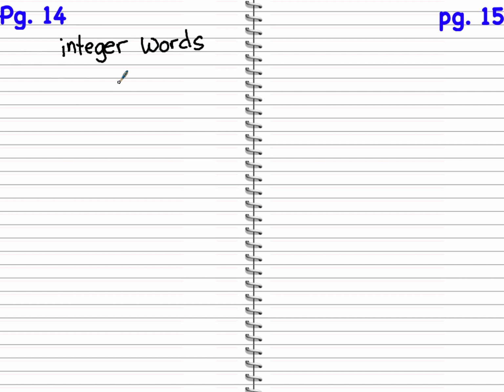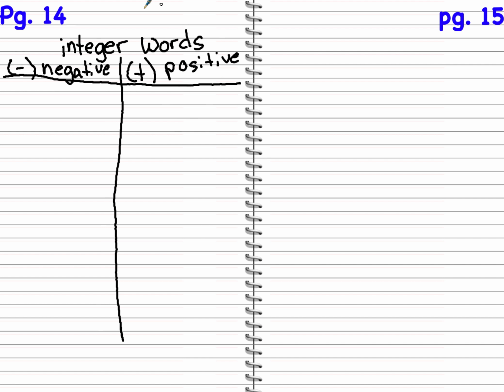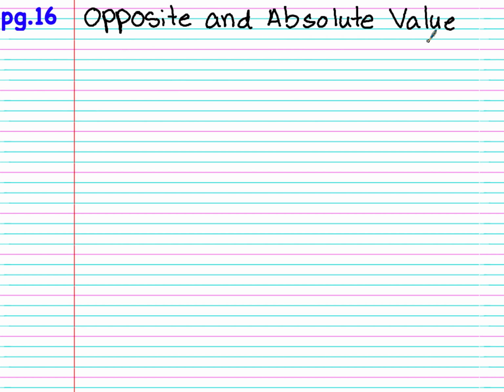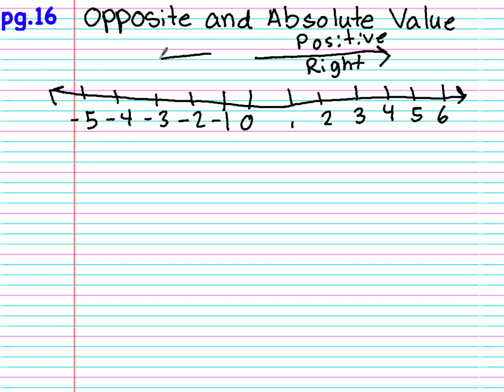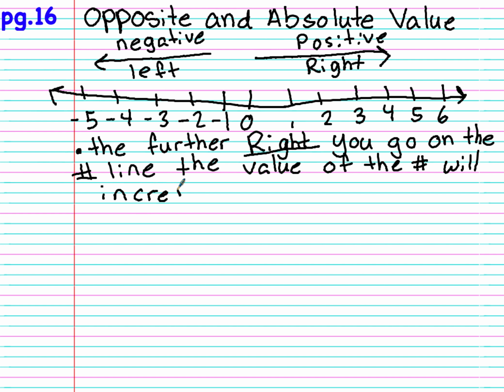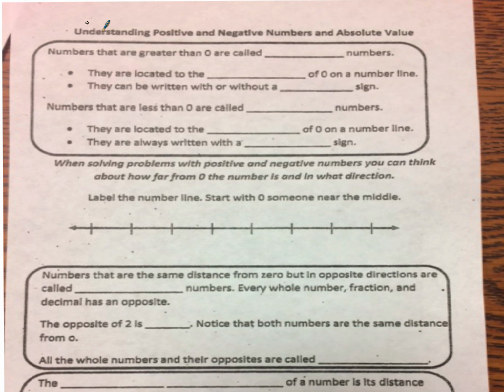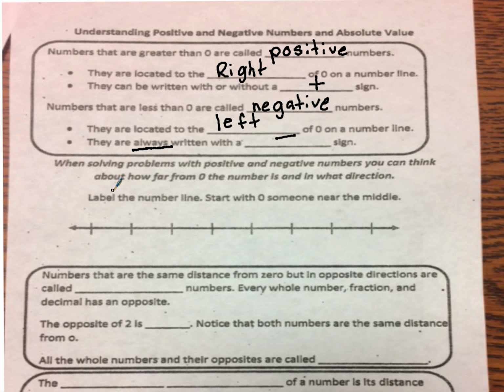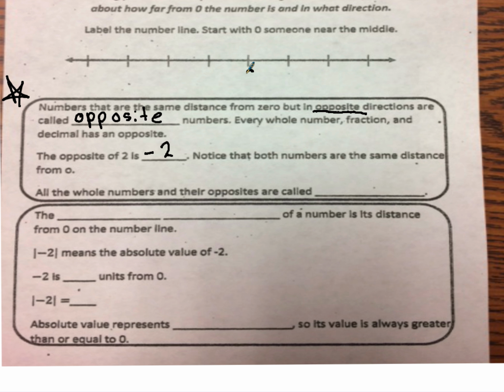Opposites and Absolute Value